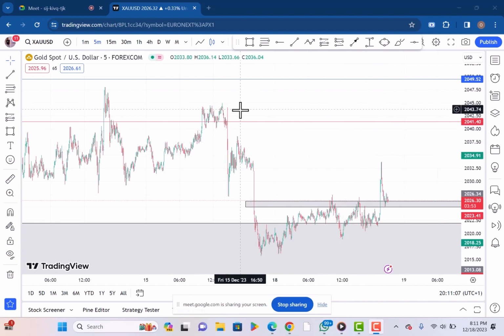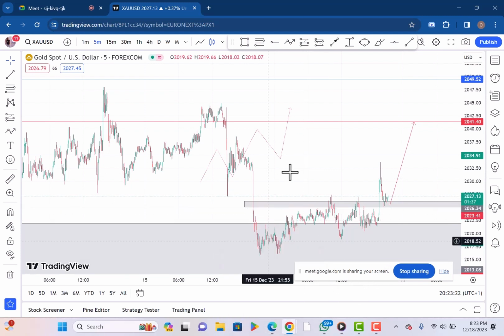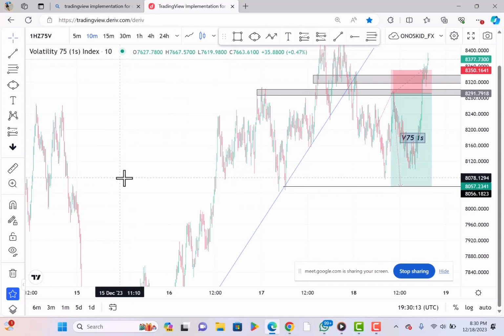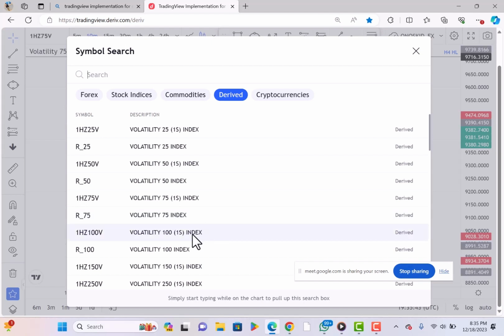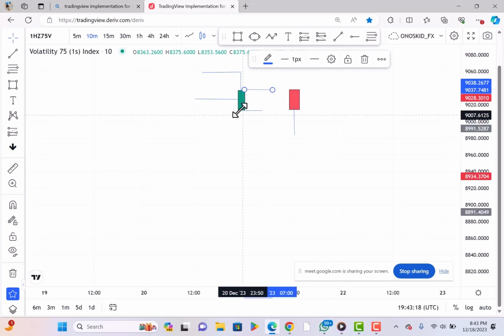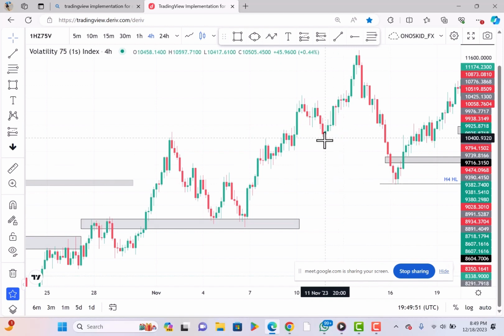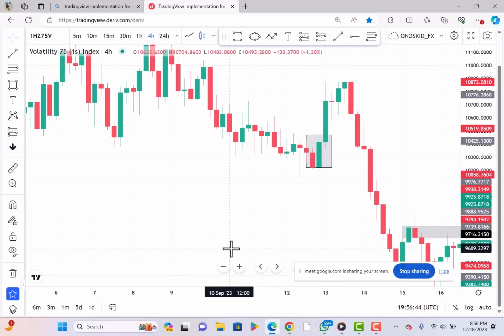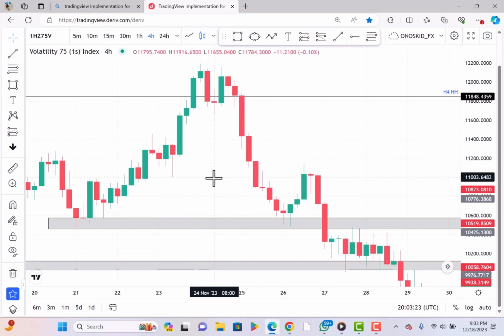HOW TO USE TRADINGVIEW FOR TECHNICAL ANALYSIS FOR BEGINNER AND PRO TRADER/PRICE ACTION TRADERS